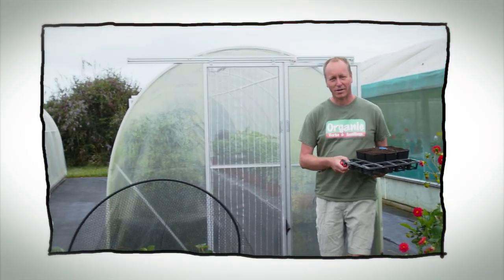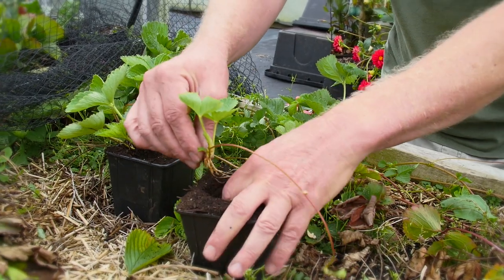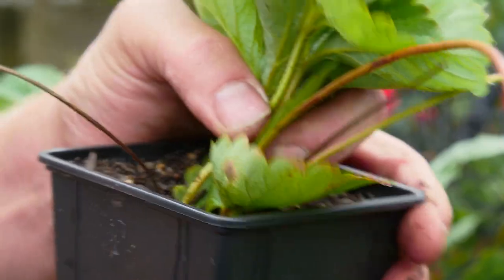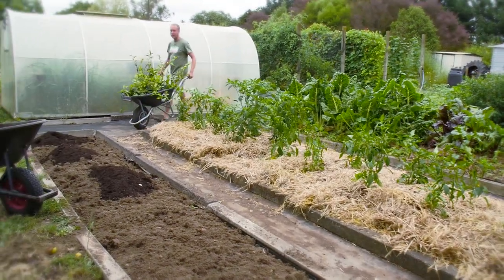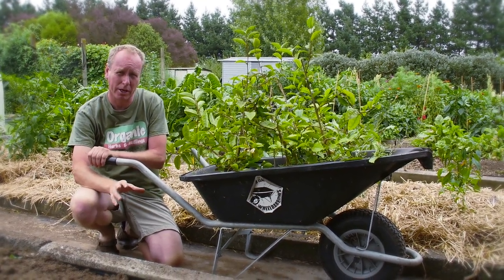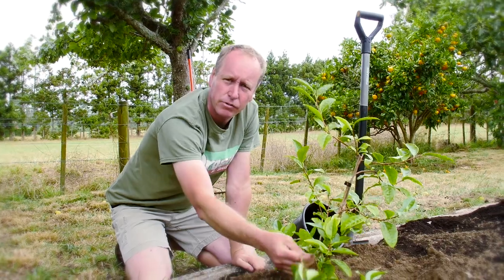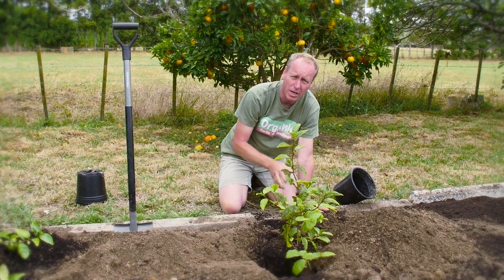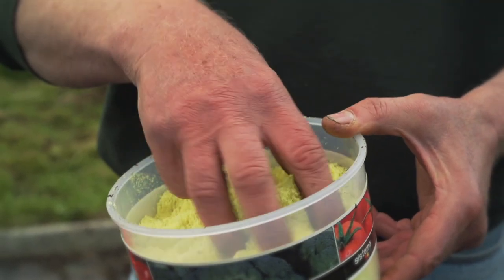How To Make New Strawberry Plants Out Of Runners And Plant Tea Bushes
Making new strawberry plants:
At this time of the year your strawberry plants will have sent out runners which are called stolons. These stolons are horizontal stems that run above the ground and produce new clone plants at nodes spaced at varying intervals.
Most plants have a root system that consists of primary roots with root branches forming and growing from the primary root. Strawberry plants have this arrangement for the majority of their root system. But they also have a function called adventitious root formation at the nodes of their stolons. Adventitious roots appear away from the primary roots of a plant. As the strawberry plant runners are sent out, the nodes will develop the adventitious roots, send them downwards, and establish the new clone plant once contact with soil is made. These special roots make it easy to start growing strawberry plants from a runner.
Carefully pull the clone plants out of the soil and, without separating them from the mother plant, plant them into individual pots filled with a good quality potting mix.
With the little clone plants at the end of a runner, Rob undoes a paper clip and makes it into a tiny hoop to peg the plant down so it doesn’t accidentally get uprooted.
Give the new plants a water and then leave them in situ for 2-3 weeks until they form good strong roots. At this stage they’re ready to be cut from the mother plant and transferred to a sheltered spot for overwintering.
Planting a tea hedge:
Camellia sinensis is the species of camellia that tea is made from.
To make black tea, we pick new leaves in the spring and leave them to dry out in the shade for around 24 hours. After they’ve dried we use a rolling pin to bruise them slightly. Then we ferment the leaves and dry them out again.
The term fermentation actually refers to how much the tea leaves are allowed to undergo enzymatic oxidation by allowing the freshly picked tea leaves to dry. This enzymatic oxidation process may be stopped by either pan frying or steaming the leaves before they’re completely dried out. So the fermentation happens naturally and we control it by when we stop it. Black tea is fully fermented. Green tea has hardly any fermentation at all.
We make green tea by simply drying the leaves out and stopping any fermentation by pan frying or steaming.
All camellias like a slightly acidic soil and do well in shade. They also like free-draining soil, so if you have a clay soil, add compost and even some pumice or sand to your bed at this stage.
Rob plants the tea bushes a metre apart. They can grow to 2 metres tall but we’ll prune our bushes heavily to keep them to a manageable size and to encourage new growth which is what we make tea from.
For now we’ll prune all the lower limbs off these new plants to encourage strong upward growth.
Camellias can succumb to sooty mould. If yours do, spray them with Neem oil in the evening every second day on 3 occasions to get rid of the insect causing it. Then to clean off the actual mould, use a small amount of natural detergent to make a spray and coat all parts of the plant. Make sure to get both sides of the leaves and let the detergent spray soak the leaves. You can then either wait for the next rain to wash the detergent off, or give your tree a good wash down with clean, clear water from the hose. If we don’t get rid of the sooty mould, it will affect the taste of the tea.
Next we’ll water the plants in well and then lay down a heavy mulch like well-rotted sawdust that’s high in carbon.
We won’t fertilise at this stage because we don’t want any new growth going into winter. But in the spring we’ll apply a good dose of rock dust and sheep pellets to stimulate new growth. Also if you know your soil tends to be alkaline, spring is the time to add some pine needles or sulphur or coffee grounds to create a more acidic soil.